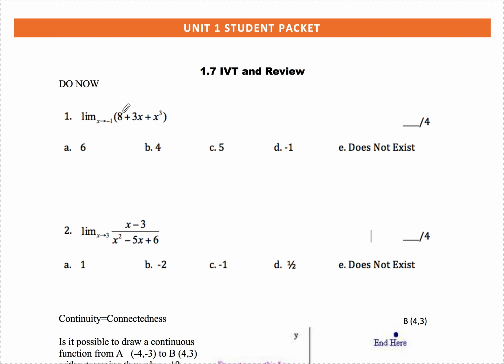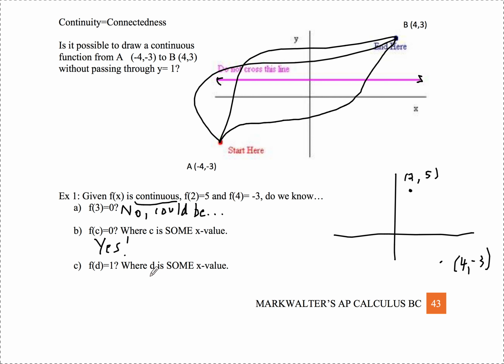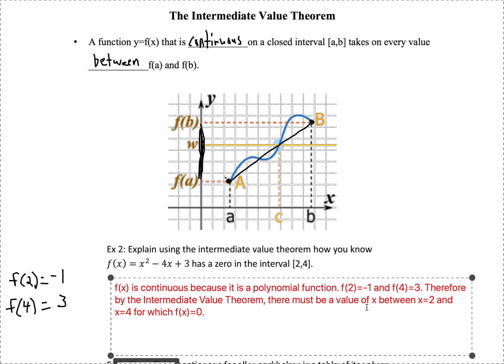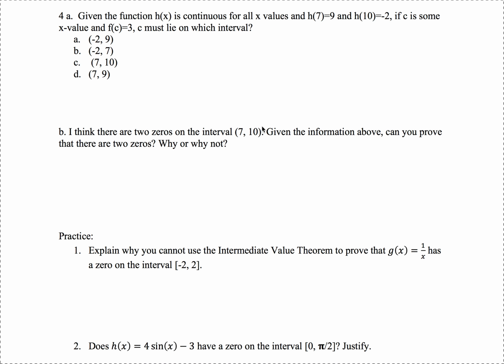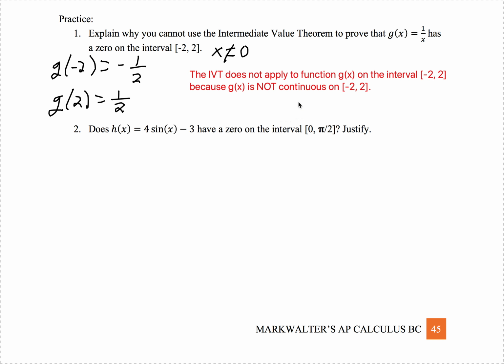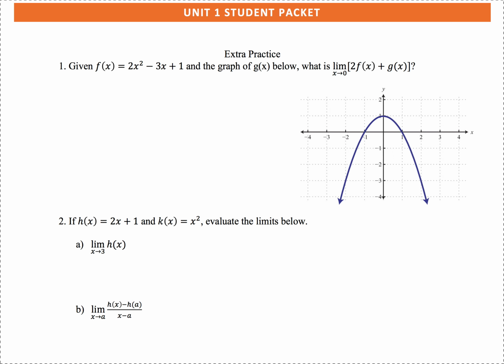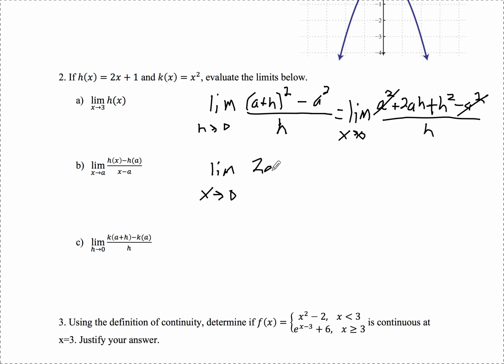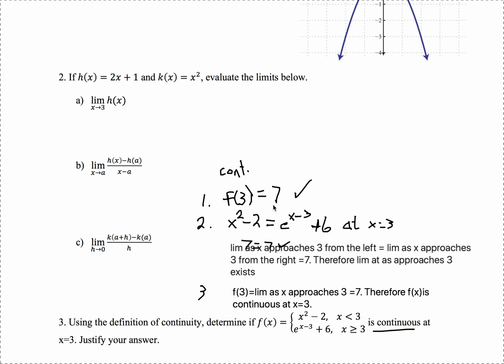AP Calculus BC Lesson 1.7 Intermediate Value Theorem and Review